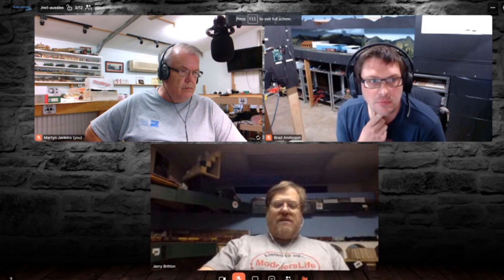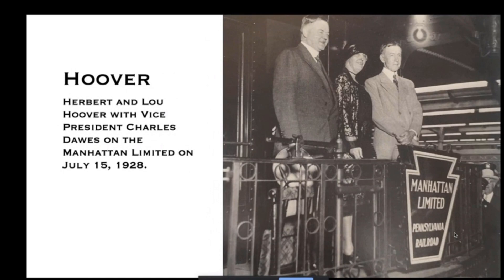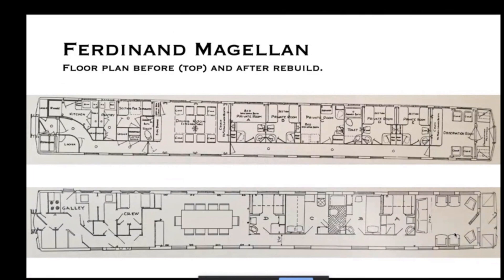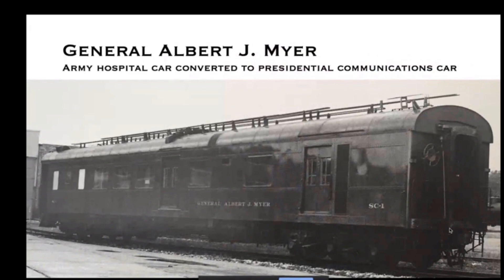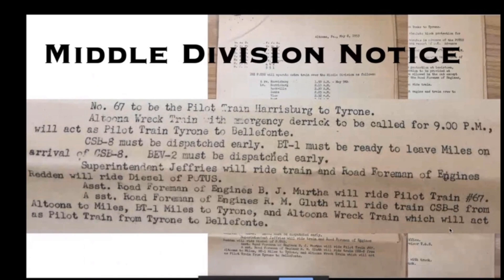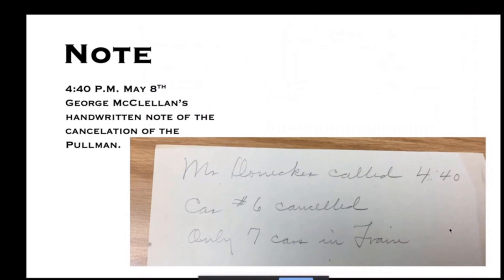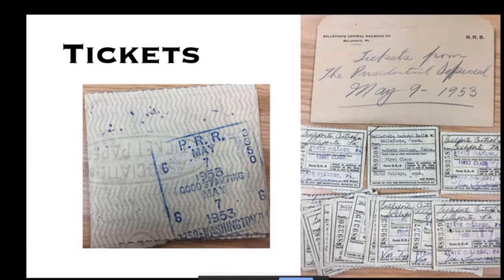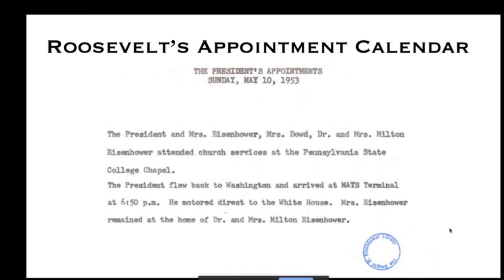Jerry Britton - Moving the President by Rail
Clinic,
Jerry gives us comprehensive breakdown of the Presidential rolling stock used mainly on the PRR.
From the NMRAx virtual convention 30th May 2020